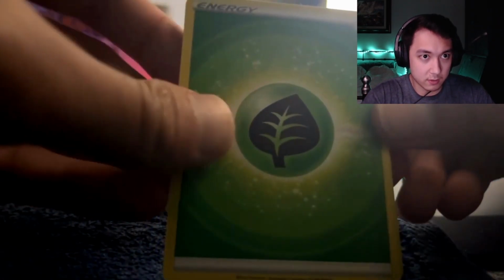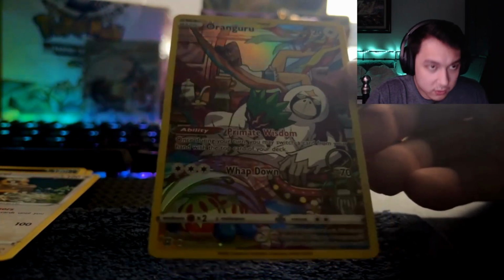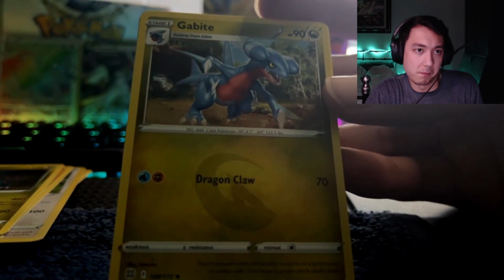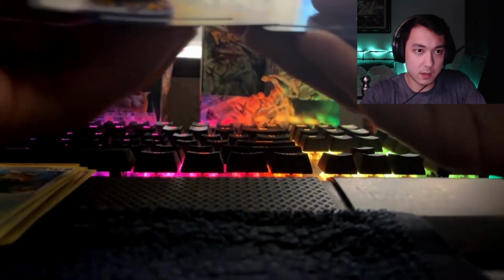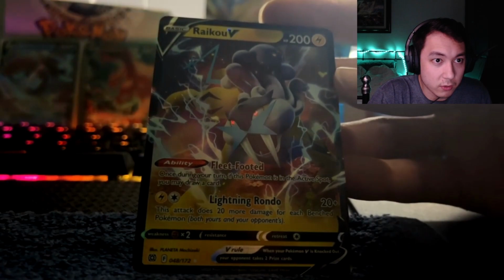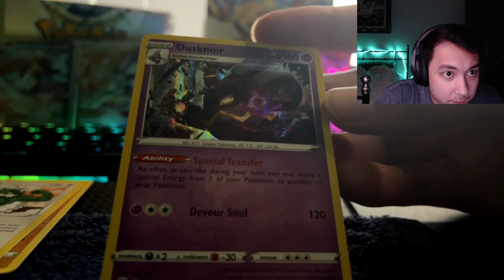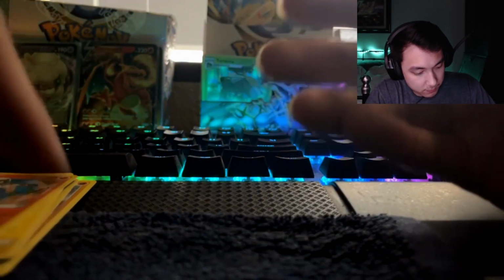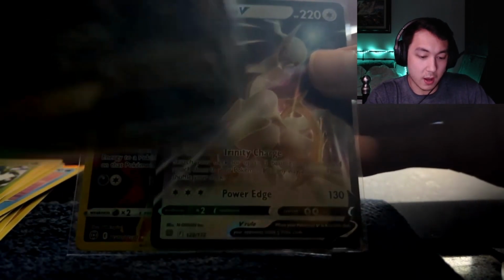THE BEST CARDS IN THE SET! INSANE BRILLIANT STARS BOOSTER BOX OPENING!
Wow, for my first box, this was an insane opening. I cant believe these cards I pulled. Come to my Twitch if you want to see the other box! Enjoy the opening!

PATH TO PARTNER ON TWITCH!

Im on Twitter!